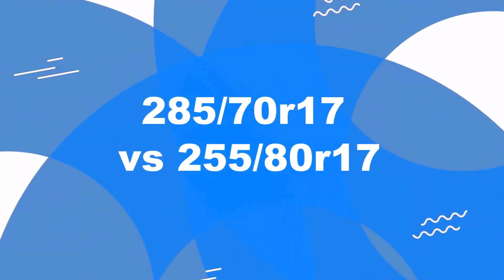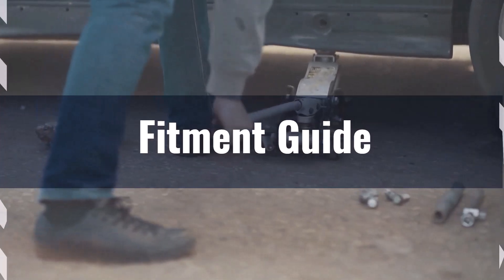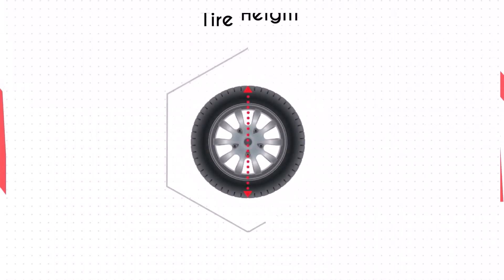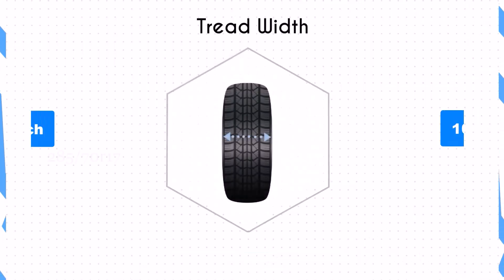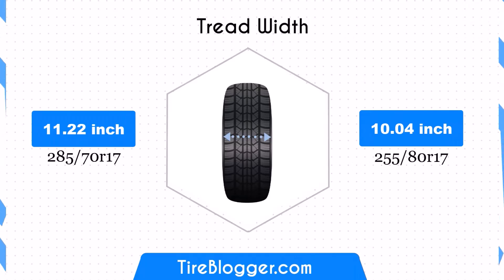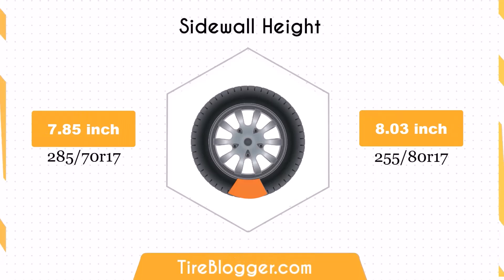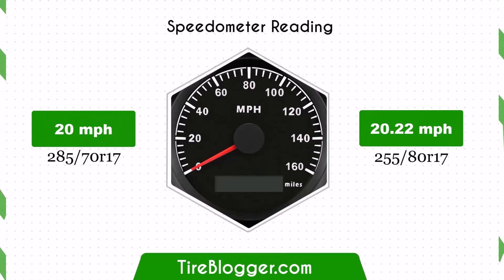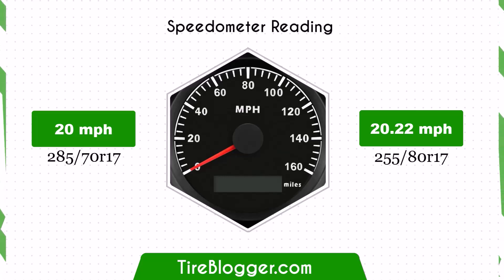Tire Size 285/70r17 vs 255/80r17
Wondering whether to choose 285/70r17 vs 255/80r17 tires for your vehicle?

Our detailed comparison video has got you covered! We delve into the specifics of fitment, ground clearance, ride comfort, gas mileage, and handling.

This video is designed to provide you with all the information you need to make an informed decision.

Tune in for expert insights and tips on selecting the perfect tire size for your needs.